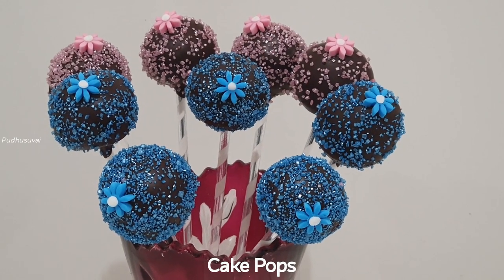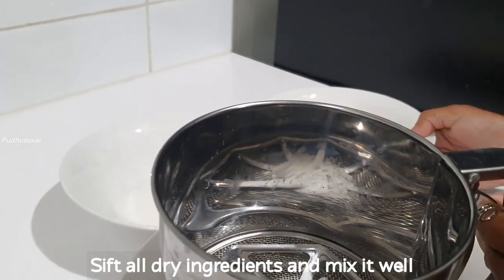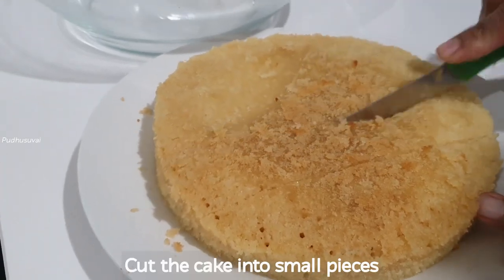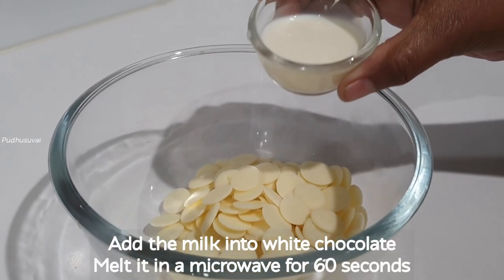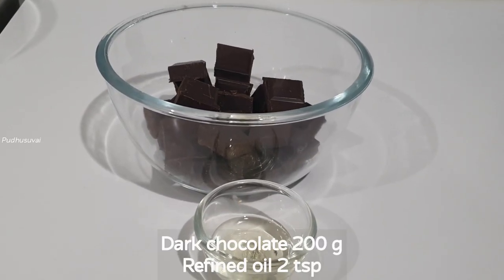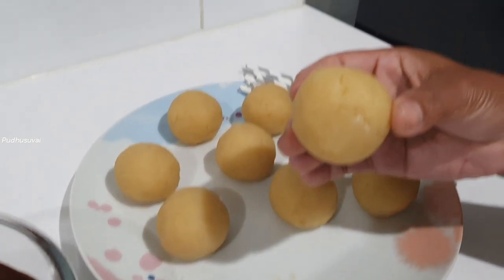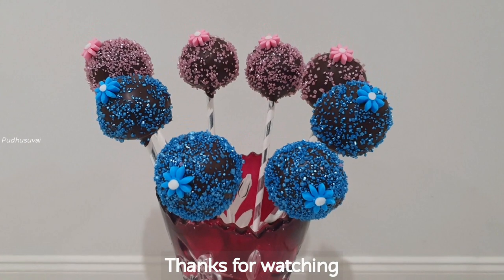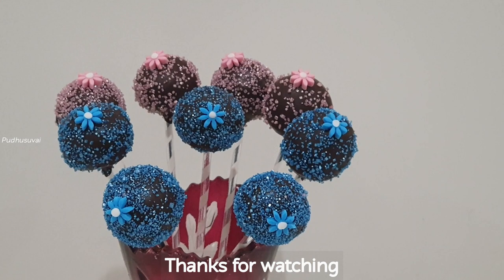How to Make Cake Pops | how to make cake pops easy homemade cake pop recipex | cake pops recipe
How to Make Cake Pops | Easy Homemade Cake Pop Recipe
cakepops simplecakepops cake pudhusuvai how to make cake pops easy homemade cake pop recipex cake pops recipe popsicle cake